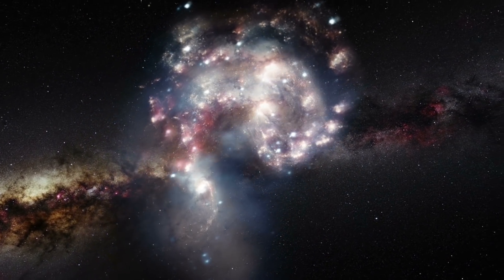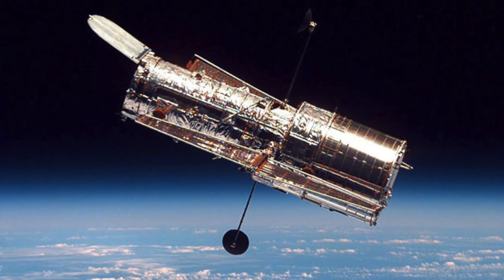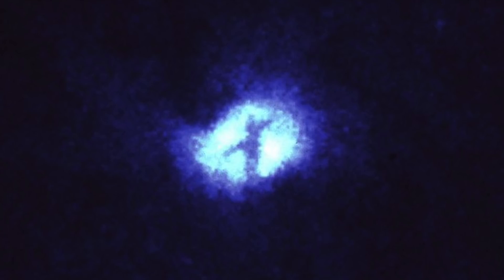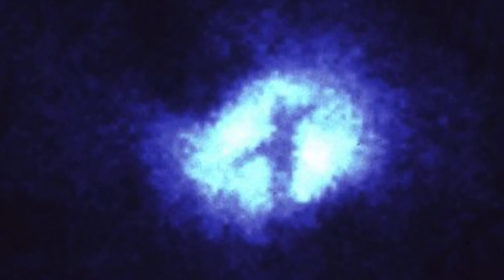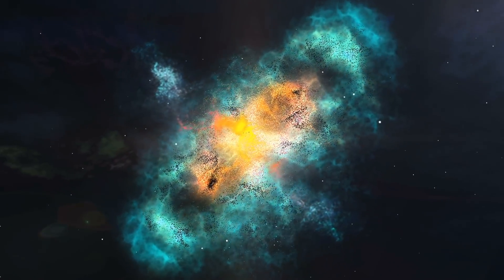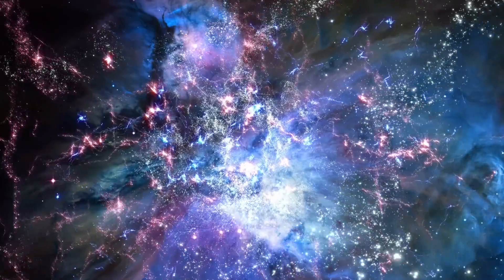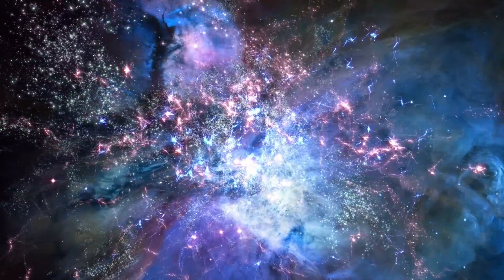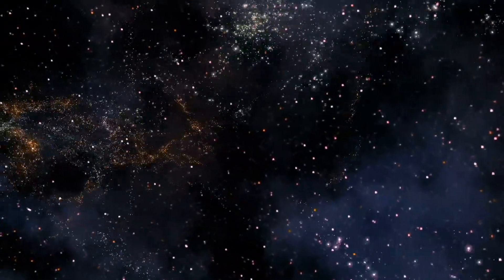The Hubble Telescope Has Made This Discovery At The Center Of This Galaxy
The hubble telescope has made this discovery at the center of this Galaxy. We take a look at this hubble telescope discovery at the center of this galaxy.

Our Milky Way Galaxy is only one of billions of galaxy's out there. Although we have made some incredible discoveries, we have only scratched the surface of what is out there. Several years ago NASA has released this incredible image. It was captured using the Wide Field Planetary camera on the Hubble Space Telescope.